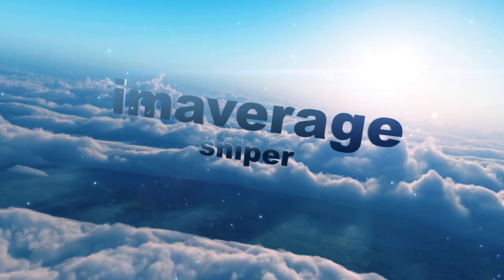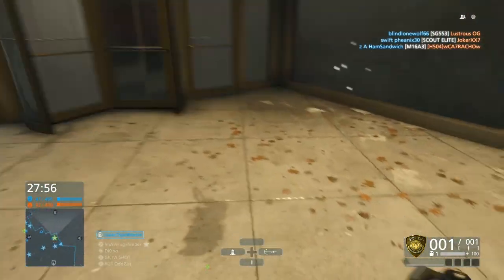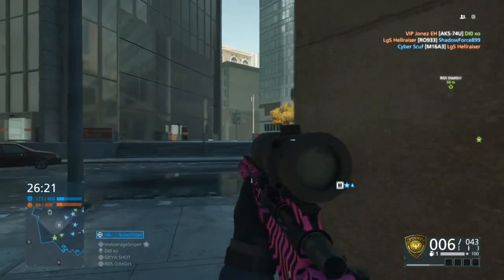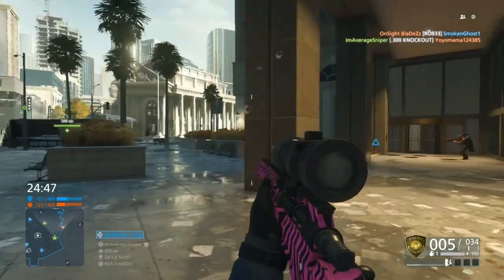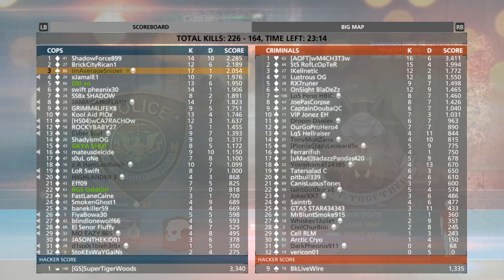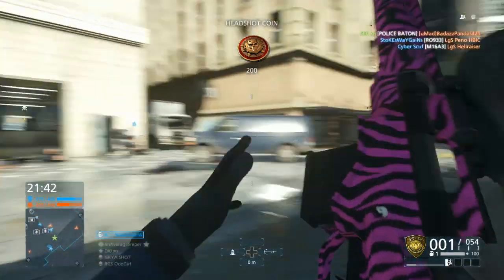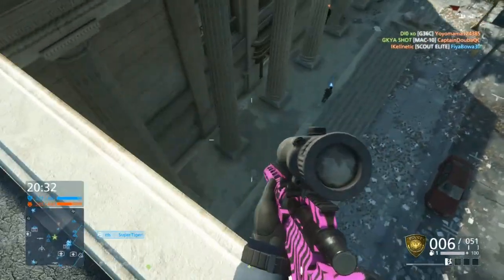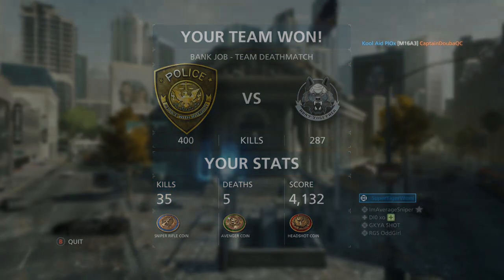Learning to Snipe - .300 Knockout Slaughter and Spawn Trap - Battlefield Hardline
Bankjob, spawn trapping, sniping, .300 Knockout, Battlefield Hardline, what more could you ask for?